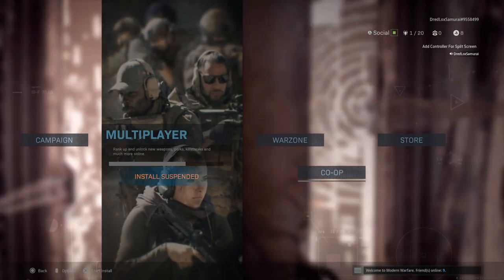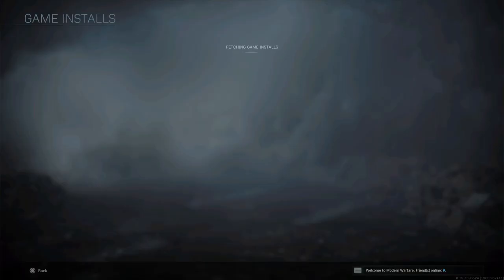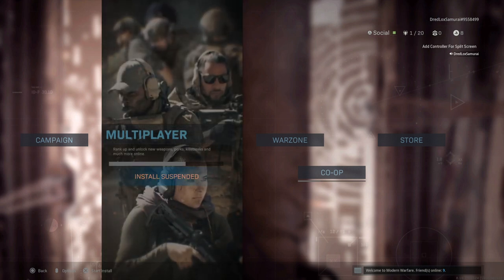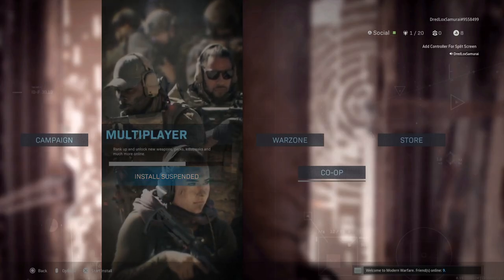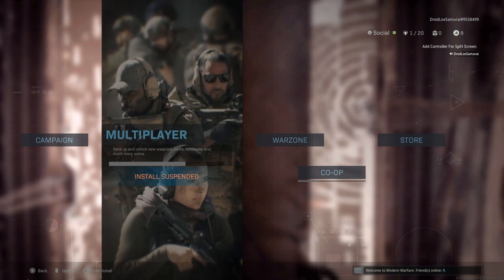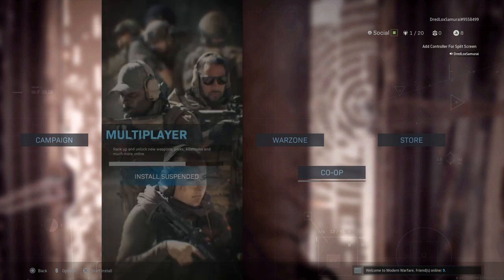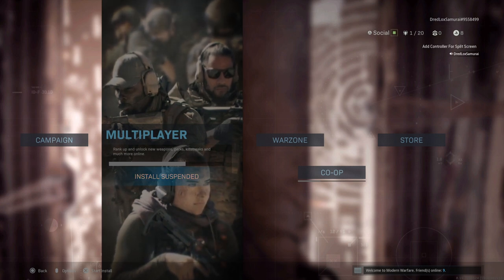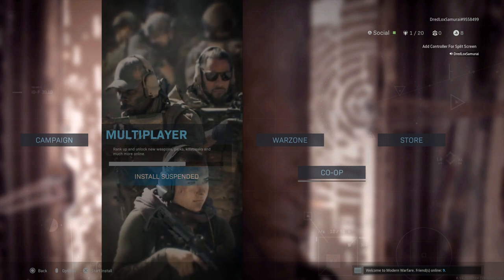100% DLC Pack Error Fix for Call of Duty Modern Warfare Season 4